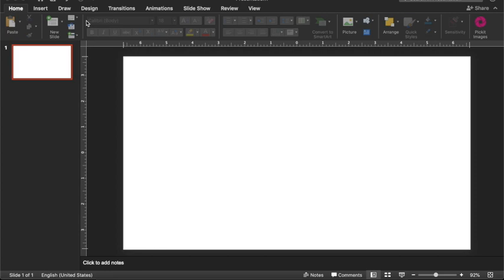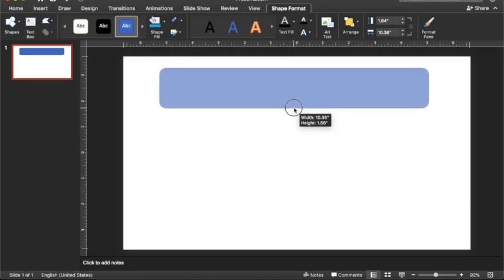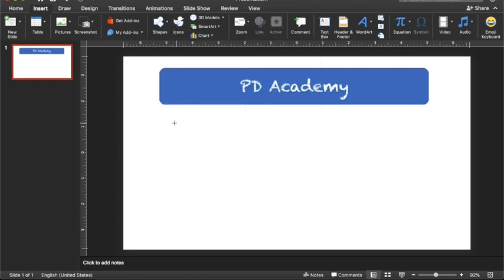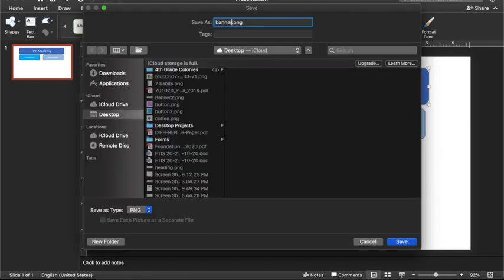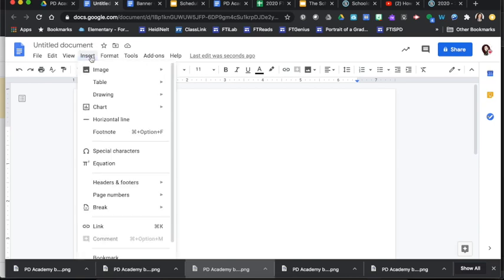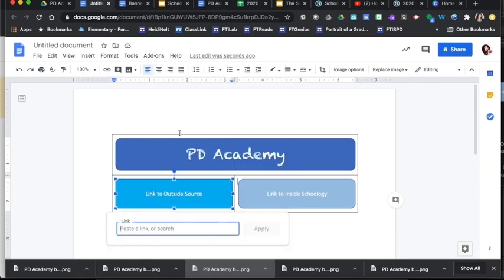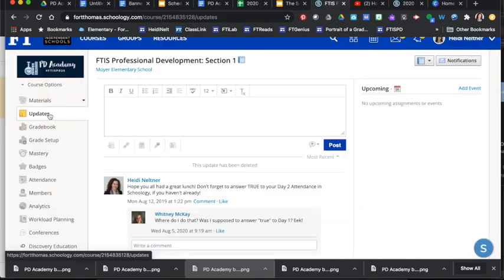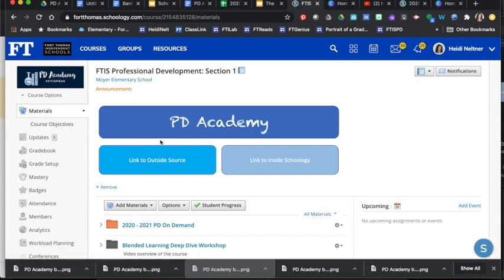Schoology: Custom Banners and Buttons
Learn how to make simple banners and buttons for your Schoology course.